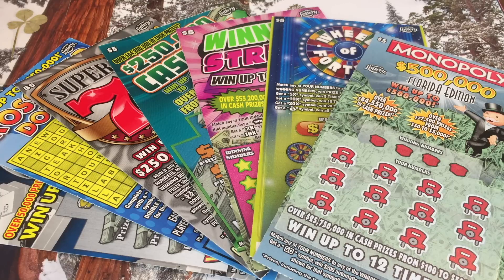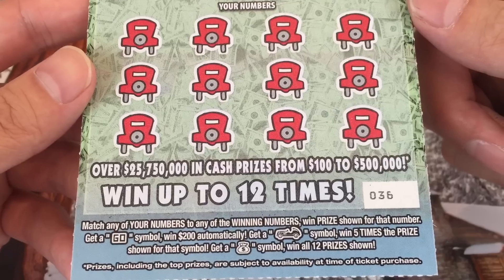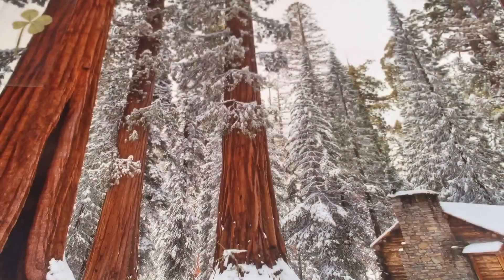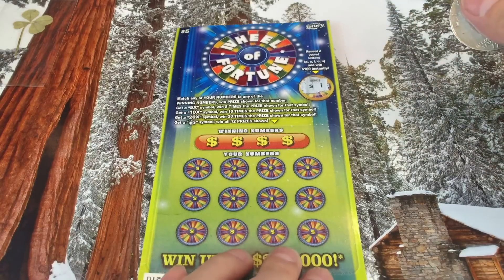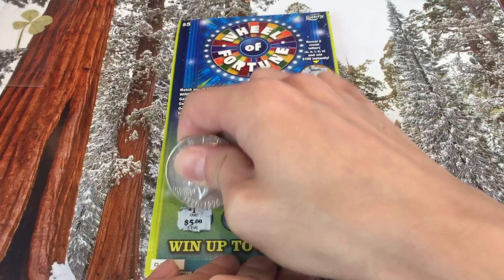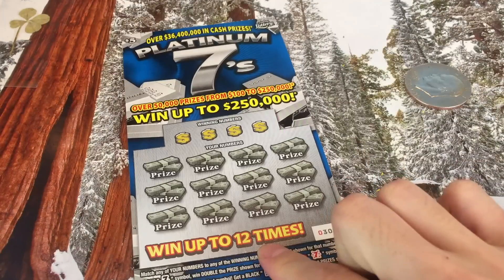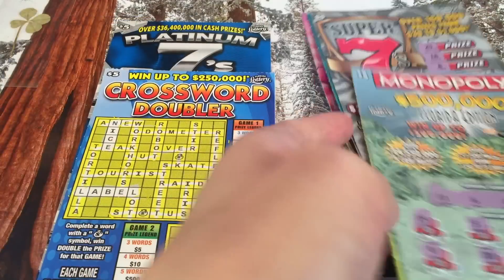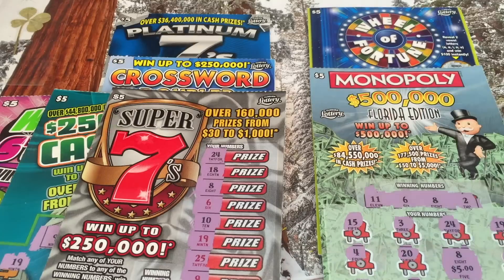FIRST EVER $5 FLORIDA LOTTO SCRATCHERS WITH THE WIFEY!!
Hellooooo everybody!! Who's ready to see a BUNCH of $5 Florida lottery scratchers sent to us by our amazing fan Hanna!! My wife Steph joins us for this one so get ready for some fun :)
Florida lottery scratchers played:
Monopoly - $5 scratcher
Wheel Of Fortune - $5 scratcher
Super 7s - $5 scratcher
$250,000 Cashfall - $5 scratcher
Winning Streak - $5 scratcher
Crossword Doubler - $5 scratcher
Platinum 7s - $5 scratcher